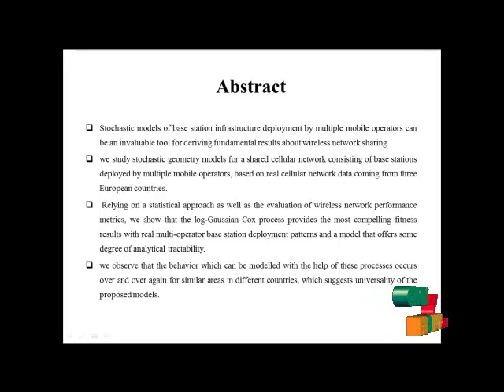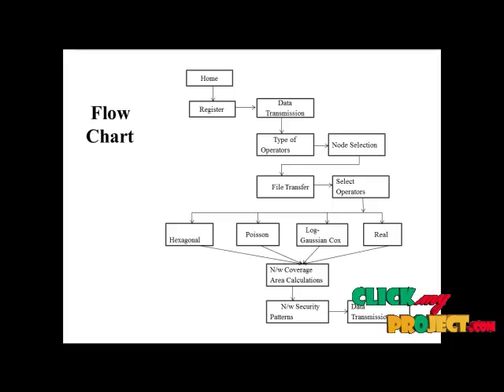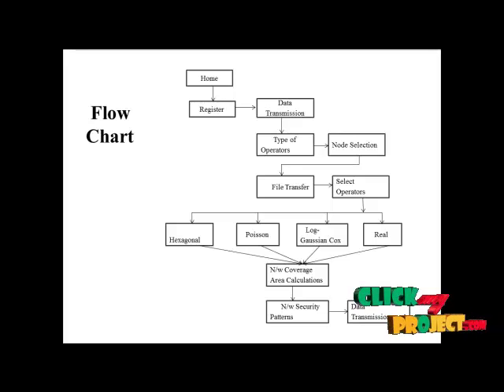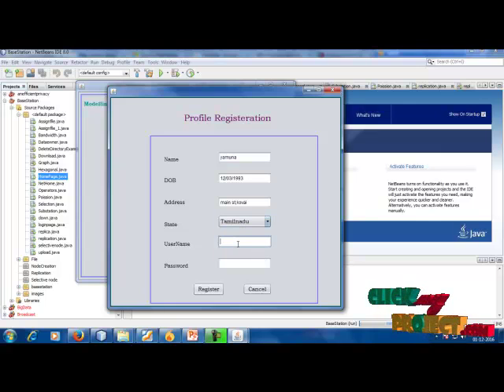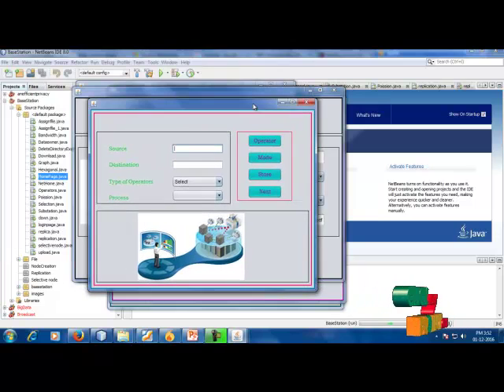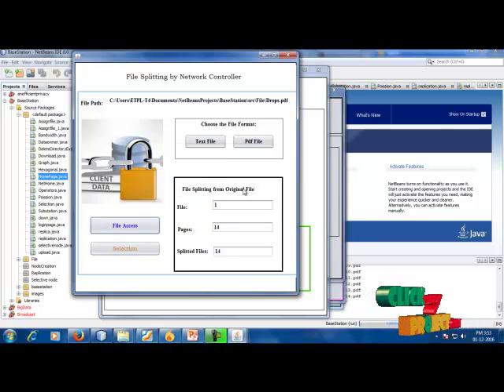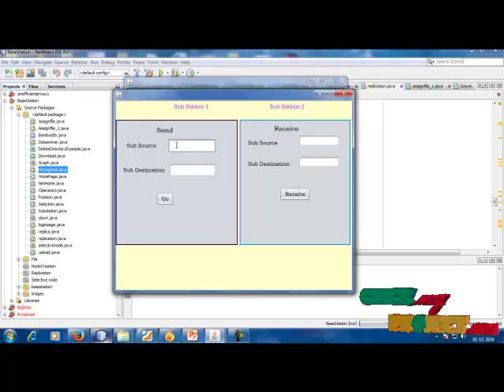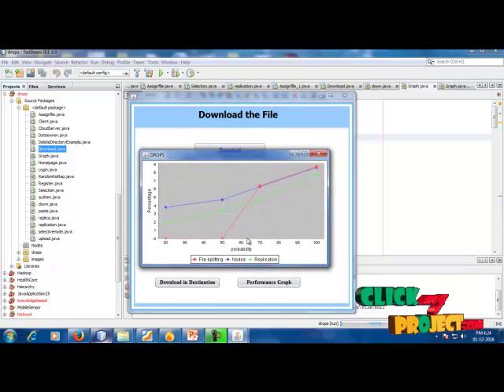Modelling Multi-Operator Base Station Deployment Patterns | Final Year Projects 2016 - 2017